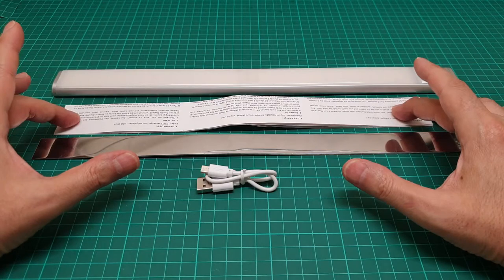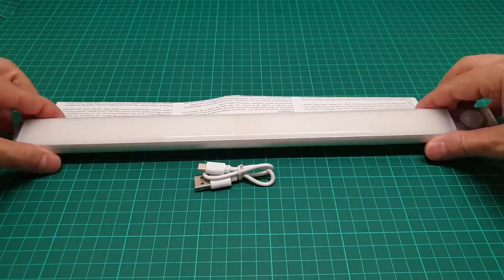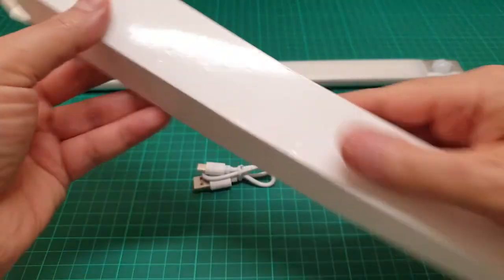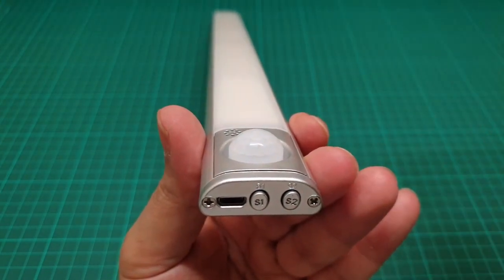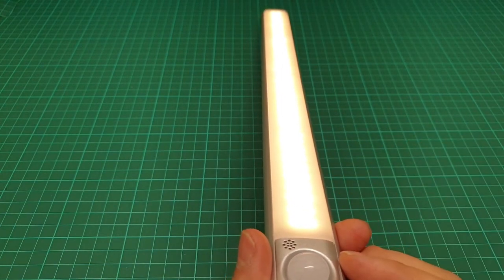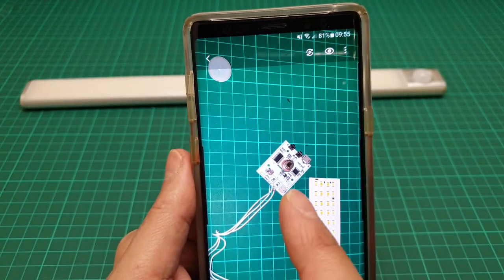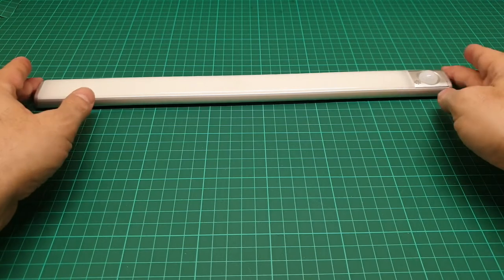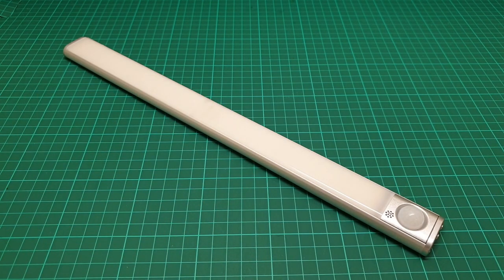160 LED PIR rechargeable wardrobe light review & inside look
This is a very versatile battery powered PIR wardrobe light.
It has 160 LEDs of which half are cold and the other half are warm white. It's dimmable as well as choice of having either warm, cold or mixed light. It also has day or night sensor to preserve battery life.
It's magnetic mount metal strip for easy dismount for charging and be used as a touch. Fully recommended for the price and quality. Enjoy.